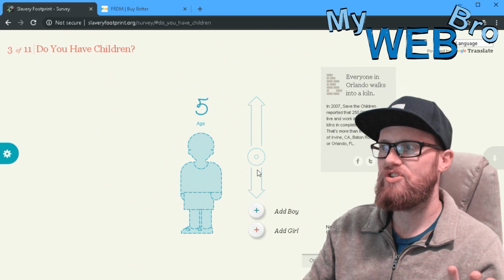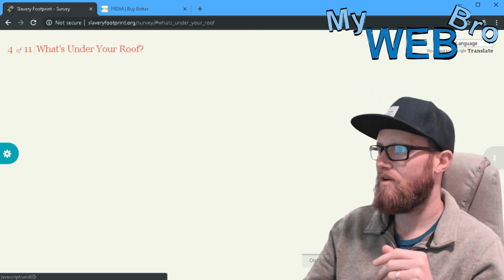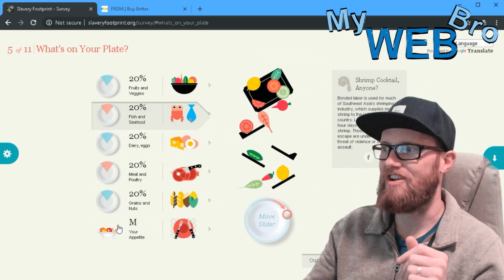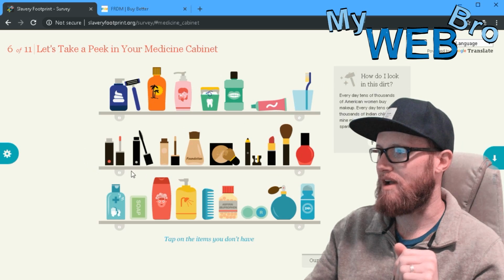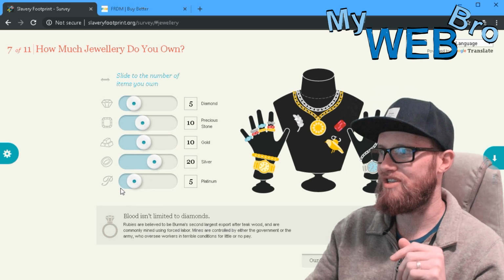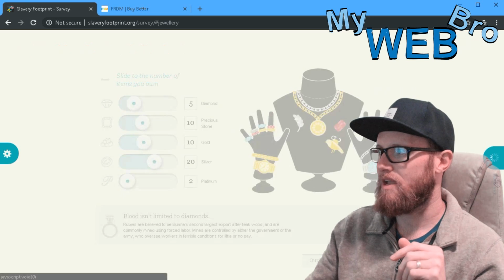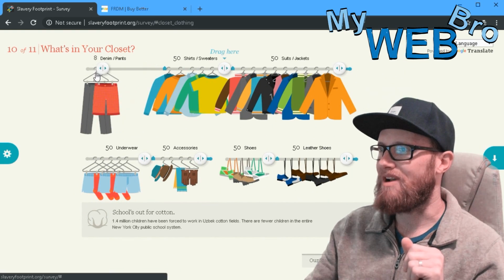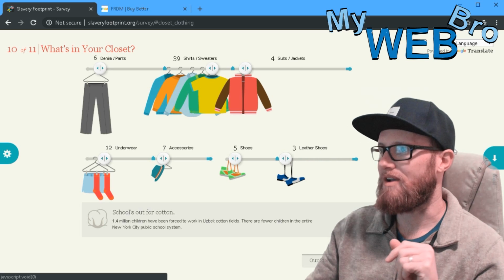A Website That Tells A Story And Educates Visitors About Human Trafficking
In this video, let's take a look at slaveryfootprint.org a website that tells the important story of modern-day slavery and human trafficking through an interactive and educational mobile responsive website. The parent company FRDM.co is using this platform to bring awareness to the community about the prevalence of human trafficking in the world all around us by showing a visitor how many slaves they employ when using the goods and services that make their lives more comfortable.